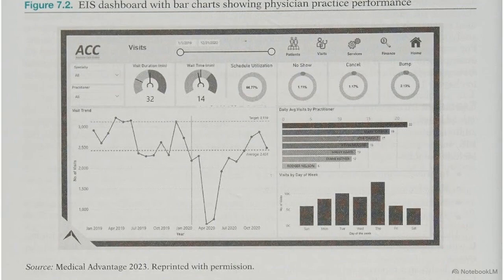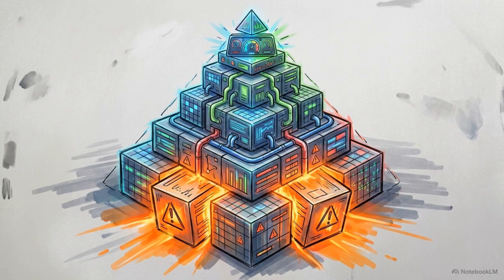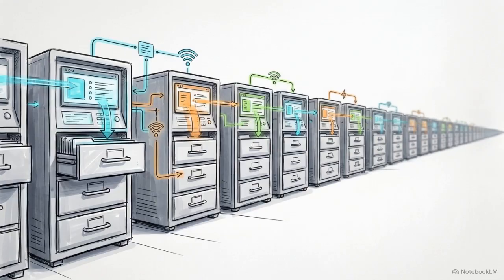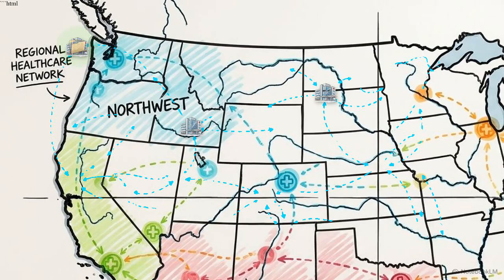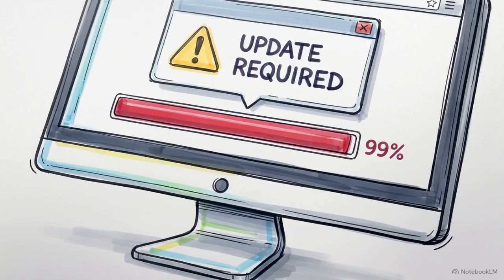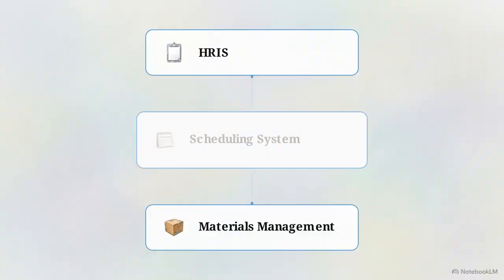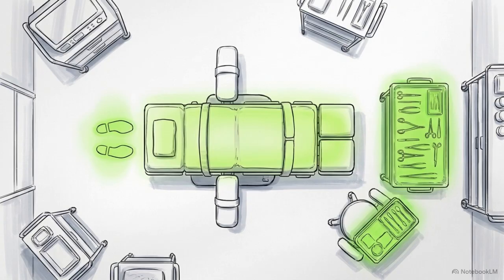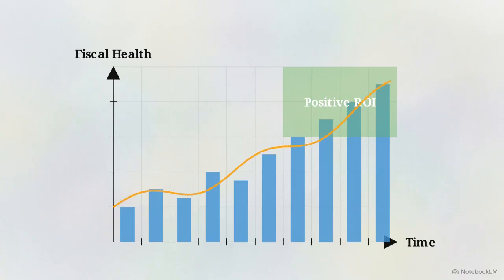Chapter 07 | The Problem with Healthcare KPIs: Beautiful Numbers, Messy Outcomes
See how a healthcare executive dashboard tracks hospital KPI metrics like wait times and schedule utilization against daily operations.

This video examines the technical design of a modern hospital management software suite. We review how these systems aggregate data from HRIS, scheduling, and materials management modules to provide a high-level view of organizational health. If you are involved in hospital operations, this walkthrough demonstrates the connection between structured healthcare data visualization and the actual performance of clinical environments.

We also discuss the challenge of bridging the gap between clean dashboard reporting and the chaotic reality of hospital floor management. By evaluating these healthcare operations analytics tools, you can better understand how to interpret resource allocation and staff efficiency metrics. This breakdown is designed for administrators seeking to improve their hospital KPI tracking accuracy and decision-making speed.